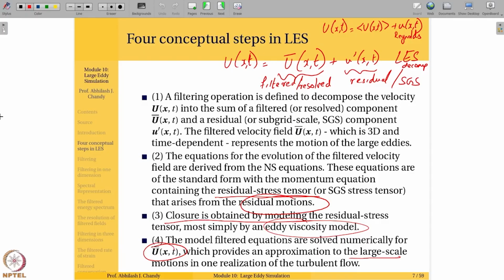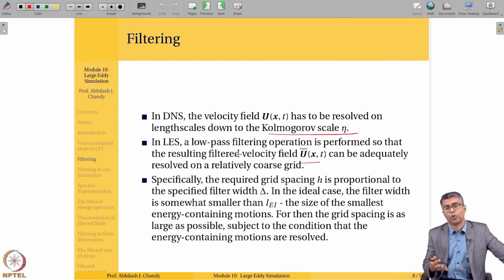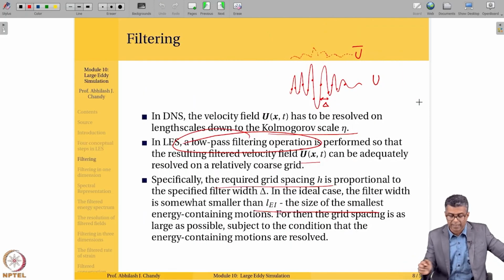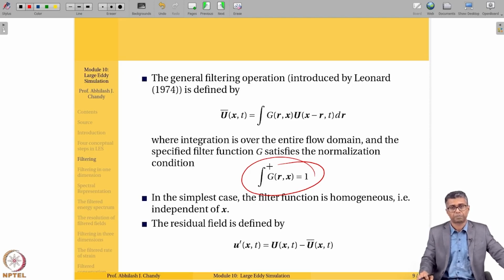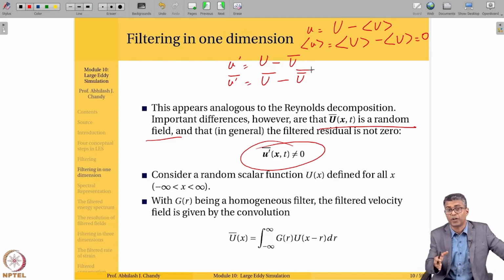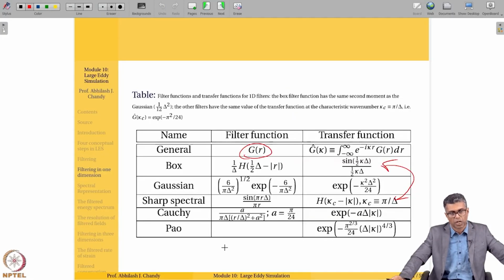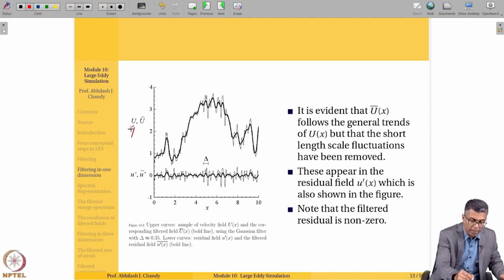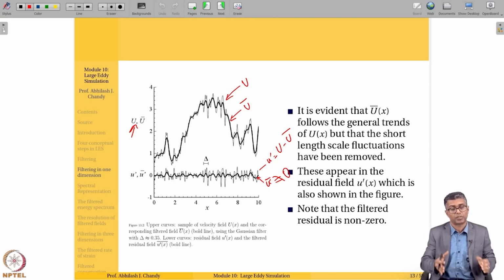Lec51: Filtering in one-dimension